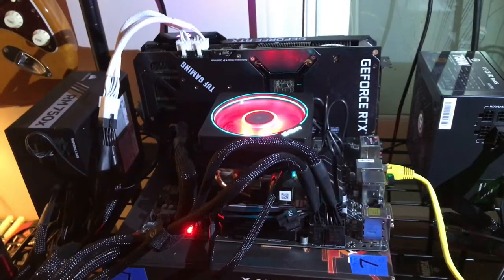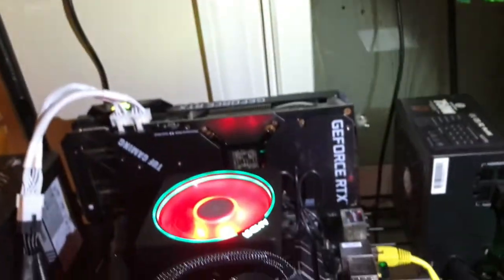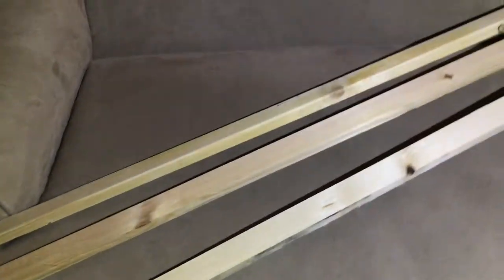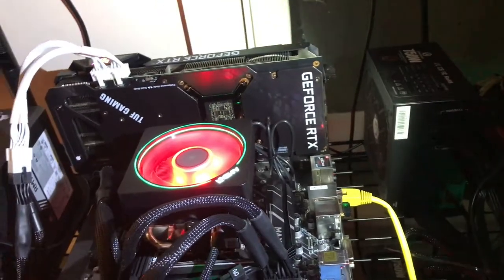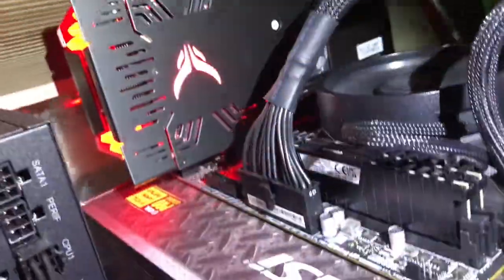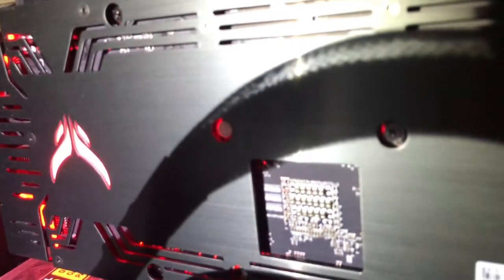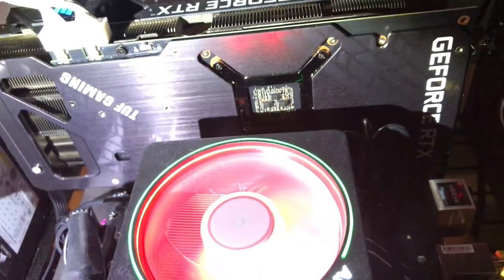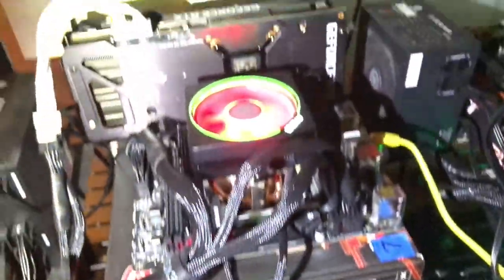Planning a New Wood Rig Frame to combine my GPUs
This wood was cheap. Under $2 per board. So this new DIY wood rig is going to cost me $6. I need to get the GPUs off my CPU rigs so I can get t he rig placed inside the Grow tent to minimize the heat in my crypto rig server room.

- 750W Power Supply
- 750W Server Power Supply Kit (656363-B21)

✅  Laptop Mining
- Lenovo Legion 5 1660 Ti GPU